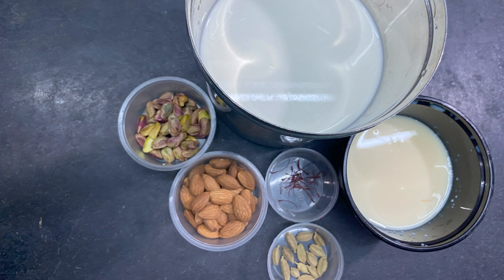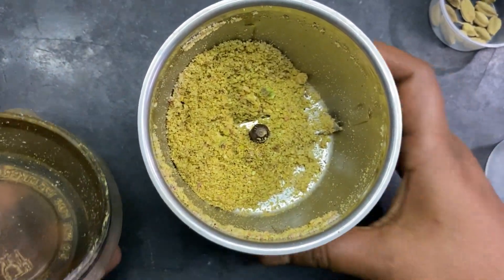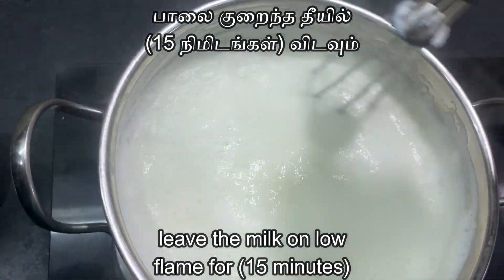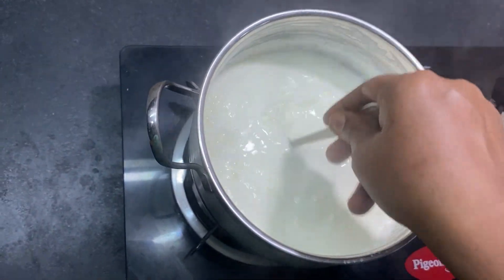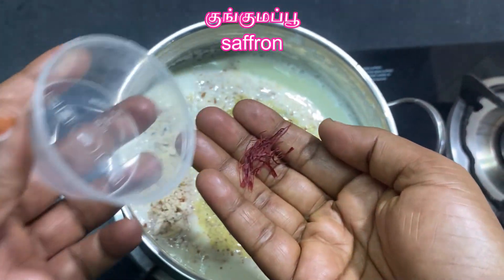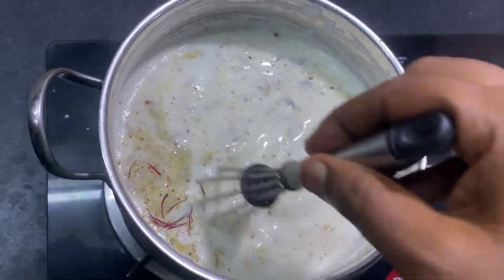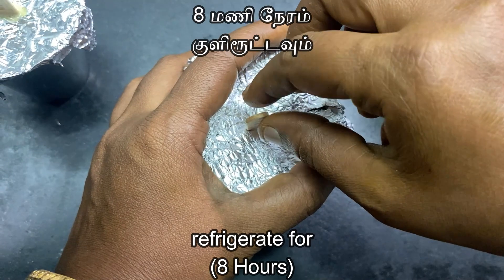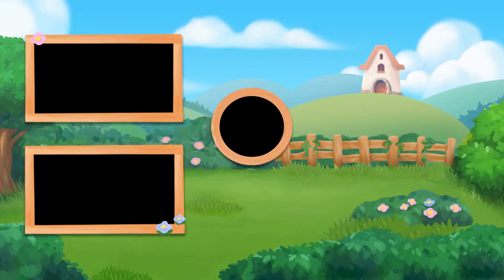Badam Pista😋Kulfi🍦பாதாம்🍨பிஸ்தா🥜குல்ஃபி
Certainly! Adding almonds (badam), pistachios (pista), and saffron will enhance the flavor and texture of your kulfi ice. Here's an updated version of the recipe:

Ingredients:

4 cups whole milk
1 cup condensed milk
1/2 cup sugar (adjust to taste)
1/2 teaspoon cardamom powder
A pinch of saffron strands
1/4 cup chopped almonds (badam)
1/4 cup chopped pistachios (pista)
Instructions:

In a large, heavy-bottomed saucepan, heat the whole milk over medium heat. Stir occasionally to prevent sticking or burning.
Once the milk comes to a boil, reduce the heat to low and simmer the milk for about 30-40 minutes. Stir occasionally to avoid forming a skin on the surface.
Add the condensed milk and sugar to the simmering milk. Stir well until the sugar is dissolved.
Continue to simmer the mixture for another 10-15 minutes, stirring occasionally, until it thickens and reduces by about one-third of its original volume.
Add the cardamom powder and saffron strands to the mixture, and stir well to incorporate the flavors.
Remove the saucepan from heat and allow the mixture to cool completely.
Once the mixture is cool, add the chopped almonds and pistachios. Stir well to distribute them evenly.
Pour the kulfi mixture into individual molds or small cups. You can also use popsicle molds if desired.
Cover the molds with aluminum foil or plastic wrap and insert a popsicle stick into each mold.
Place the molds in the freezer and let them freeze for at least 6-8 hours or overnight until the kulfi is completely set.
To serve, remove the kulfi ice from the molds by briefly dipping them in warm water. Gently pull on the popsicle stick to release the kulfi.
Serve the kulfi ice immediately and enjoy its creamy and nutty goodness!
Note: Feel free to adjust the sweetness and flavors according to your taste preferences. You can also experiment with other additions like shredded coconut or crushed cardamom seeds for additional variations.